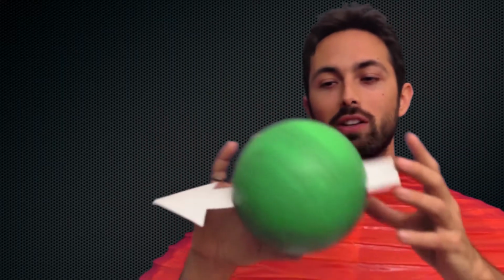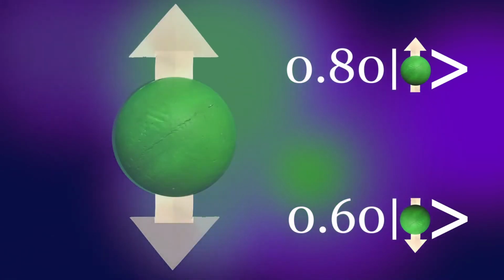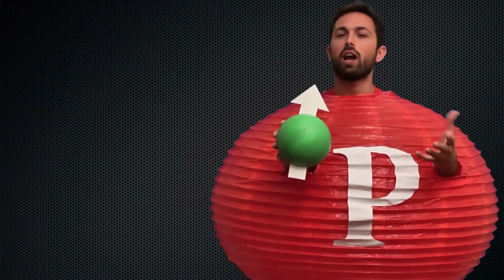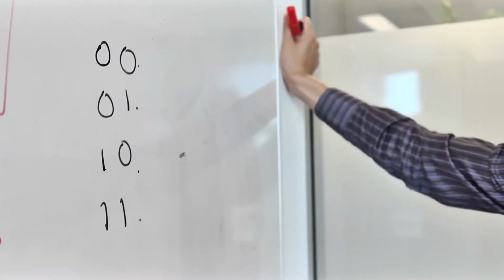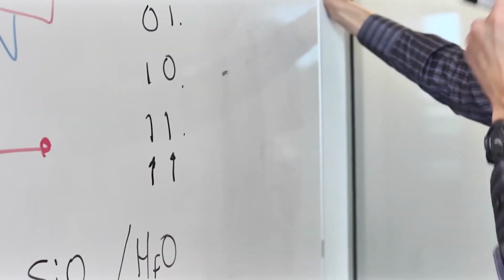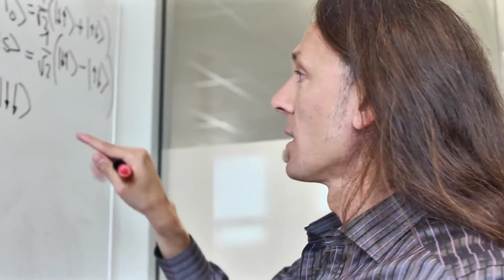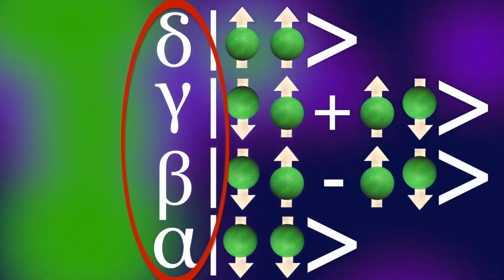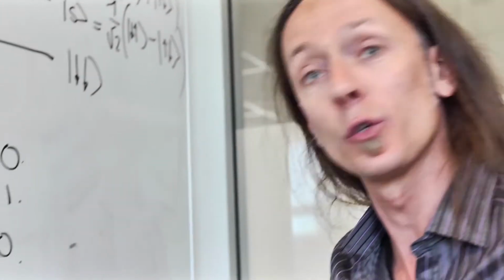How Does a Quantum Computer Work